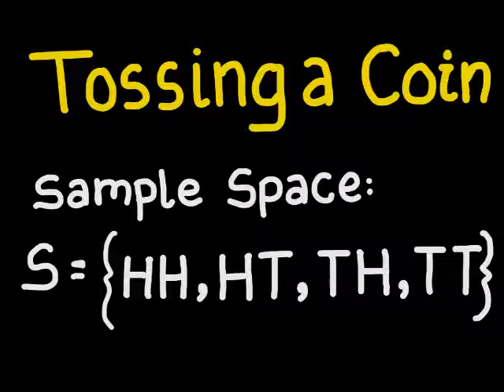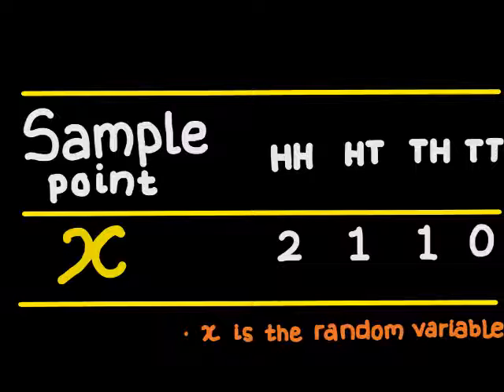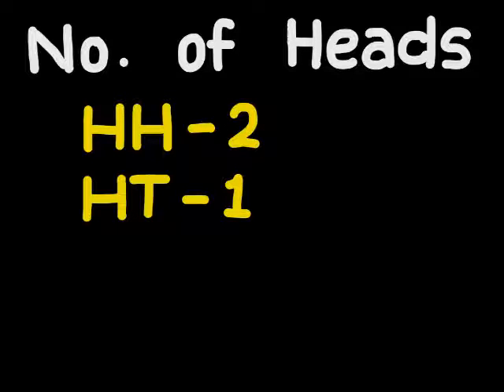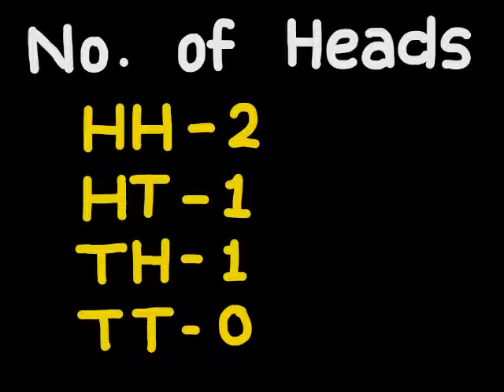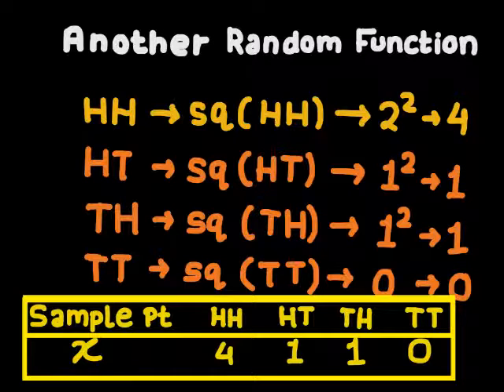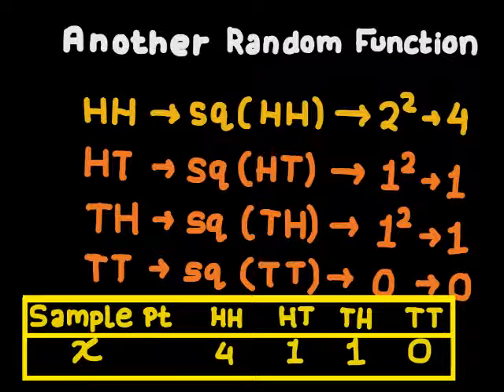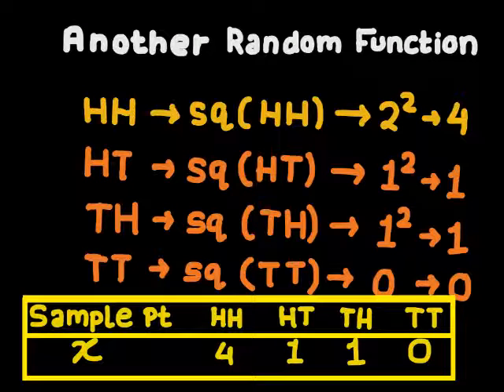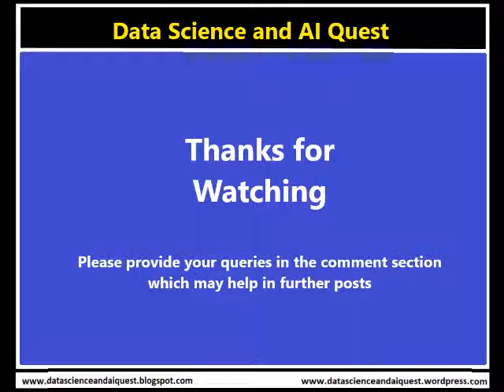An introduction to the topic Random Variables and Random Probability Distribution Functions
This is an introductory post on the topic of Random Variables and mapping Random Variables to a function by deriving some complimentary results from the Random Distribution Data